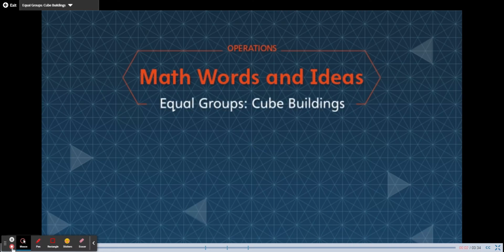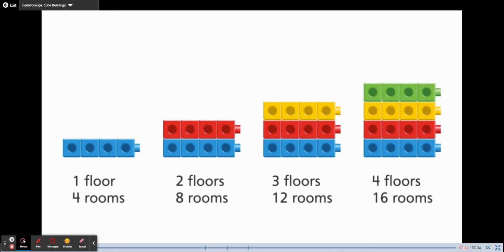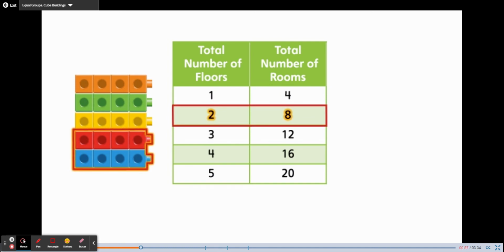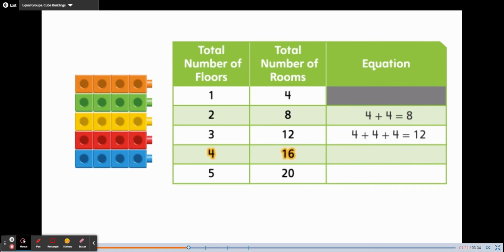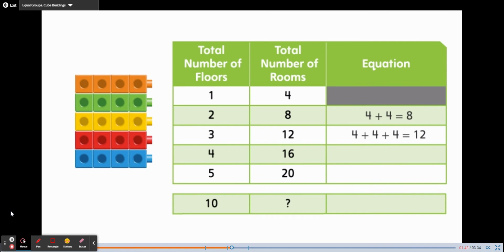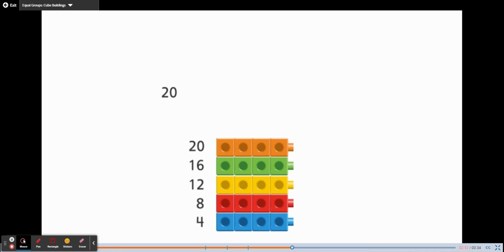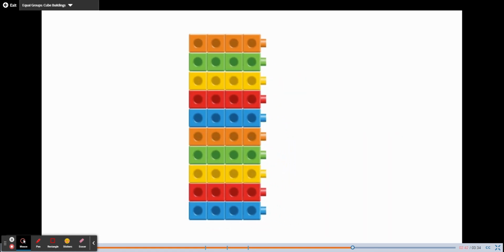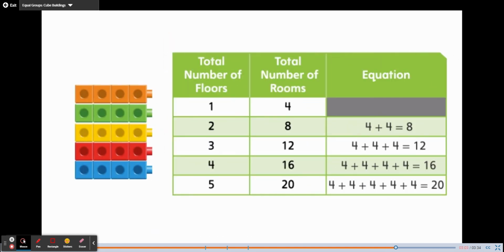Equal Groups: Buildings